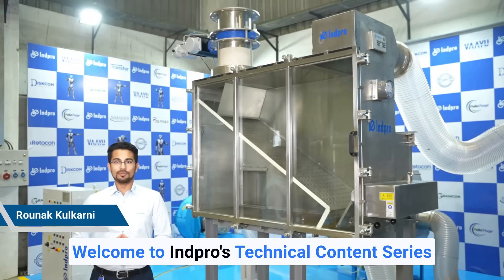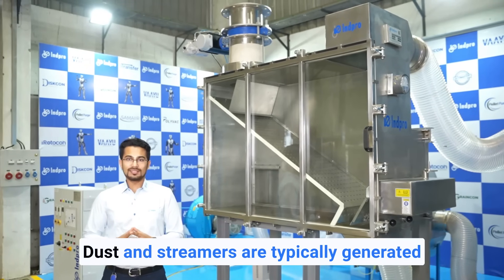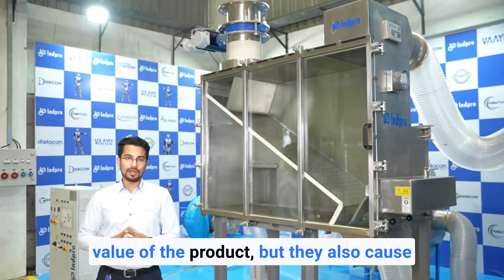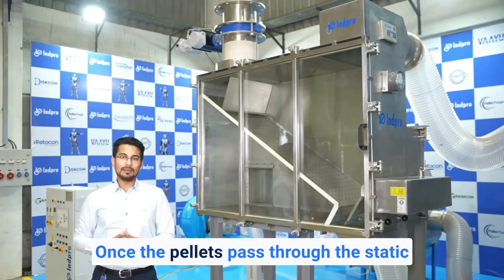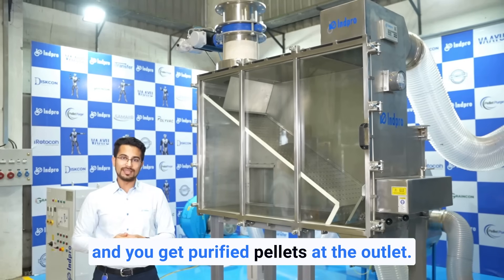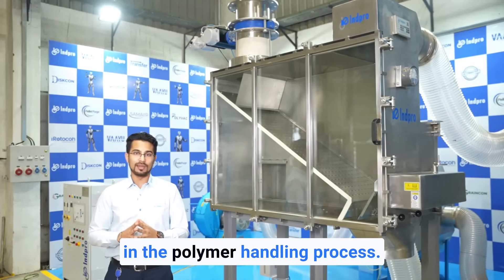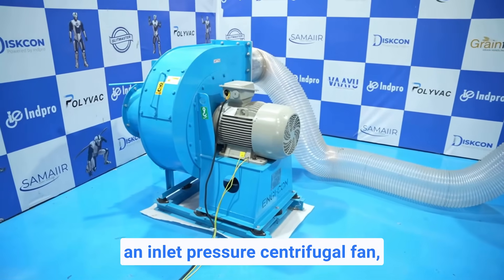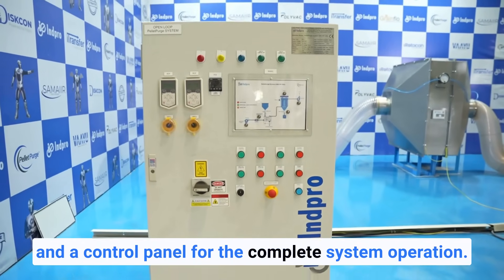Indpro Technical Series | Part 5: Understanding PelletPurge for Polymer Purity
Welcome to Indpro’s Technical Content Series – Part 5!
In this episode, we explore PelletPurge, a specialized technology designed to achieve high levels of purity in polymer pellets by removing dust and streamers generated during material handling.

In this video, you will learn:
• Why purity in polymer pellets is critical
• How dust and streamers are formed during pneumatic conveying
• The working principle of PelletPurge
• How static charge elimination and high-velocity air purification work
• The system configuration of the open-loop PelletPurge setup
• Performance results, including dust levels reduced to below 50 PPM and complete streamer removal

PelletPurge is built as per international safety standards and is available with CE marking for safe and reliable operation.